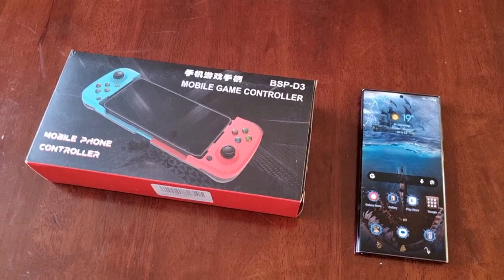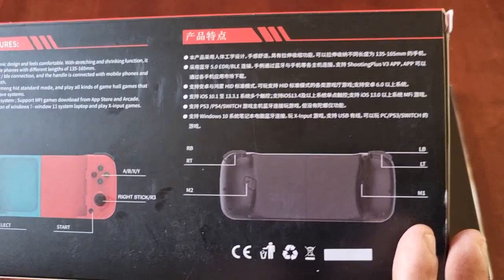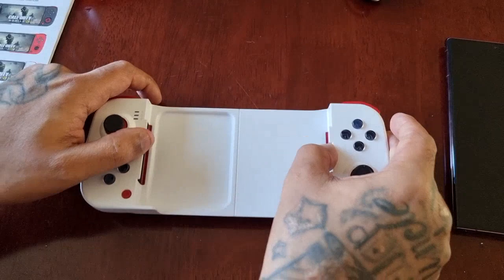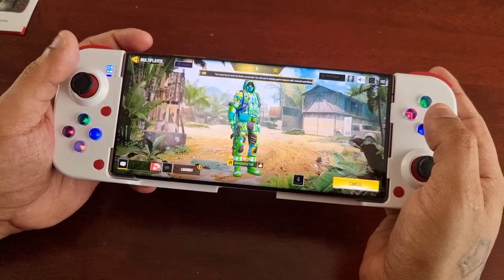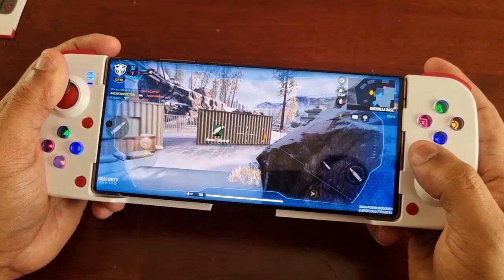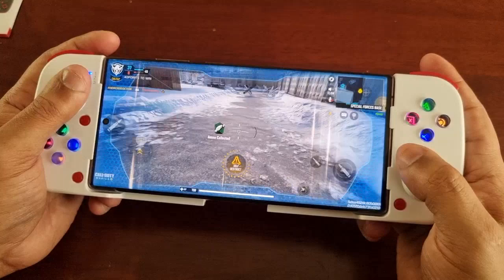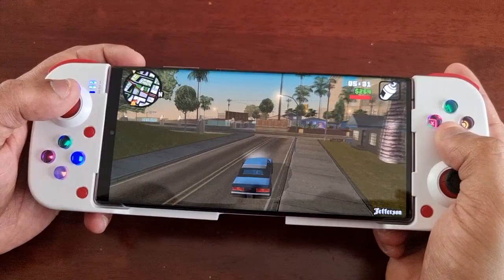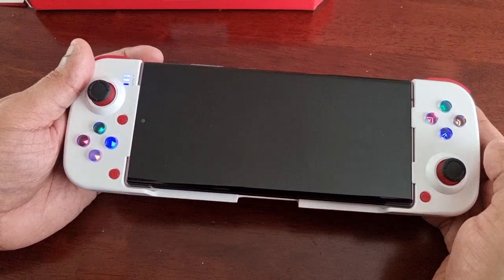Joso Mobile Gaming Controller Unboxing/Setup & FULL REVIEW For Android,iphone,PC,Steam Deck,ios 13.4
Hey everyone android doctor back again in todays video i will be unboxing the Joso Mobile Gaming Controller that i purchased from amazon uk it cost 23 pounds here in the uk you can buy it

Joso Mobile Game Controller for Android, iPhone, PC with M1/M2 Programmable, Phone Controller for iPhone 14, 13, 12, 11, Samsung Galaxy, Xiaomi, OPPO, Realme, Call of Duty, Genshin Impact & More

MULTI-PLATFORM GAMEPAD: The game controller supports iOS 14.0+, Android 10.0+, and Windows 7+, wireless controller (Bluetooth 5.0) without using any simulator or jailbreak, with custom programming on the back - M1/M2.
COMPATIBLE GAMING DEVICES: The wireless game controller compatible with iPhone 14, 13, 12, 11, iPhone X, XR, XS, iPad, iPad Pro Air Min, Macbook, Tablet, PC, Samsung Galaxy S Series, Xiaomi, OPPO and more.
SUPPORT VARIOUS GAMES: This bluetooth gamepad supports most of the controller games in the App Store such as Call of Duty Mobile, Genshin Impact, Diablo Immortal, Minecraft, Pixel Gun 3D, Asphalt 9: Legends, etc. For iOS players, you can connect directly to play without downloading the APP. For some games on Android Phones, such as Fortnite & Genshin Impact, you’ll need to install the 'ShootingPlus V3' App.
BUILT-IN BATTERY: Built-in 400 mAh rechargeable battery, and Type-C charging port. The mobile controller charging time is 2-3 hours, can be used continuously for about 10-15 hours of playback, which is sufficient for the average game time to make playing on the go easier.
Ergonomic Design: Textured surfaces on the mobile game controller so they weren't so smooth and ensure the best grip at those crucial moments and have fun playing the game. 【Tips】 If the game controller not turning on, you can charge it first, reboot it after charging by poking the small hole next to the Type-C charging port with the Ejection Pin, and then select the correct Bluetooth connection depending on your phone system.